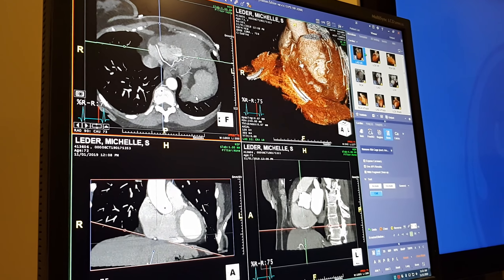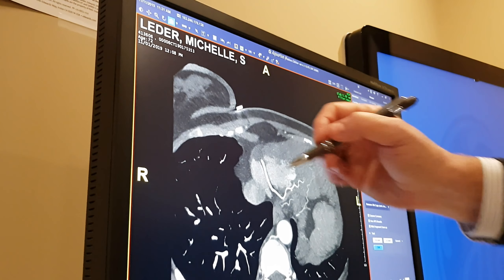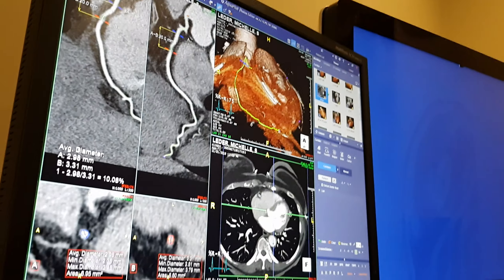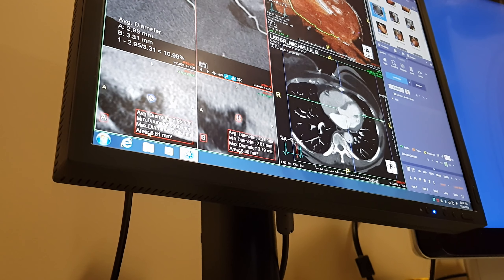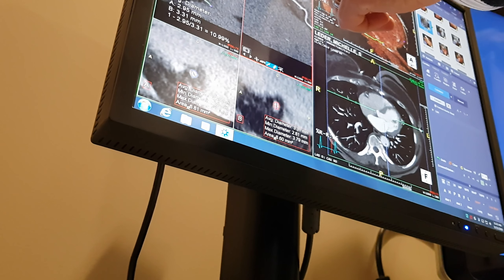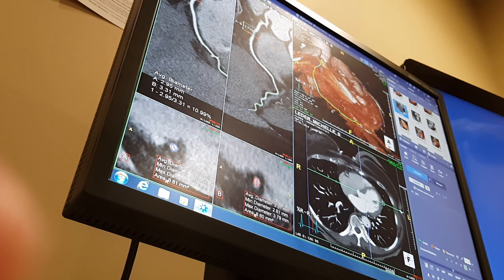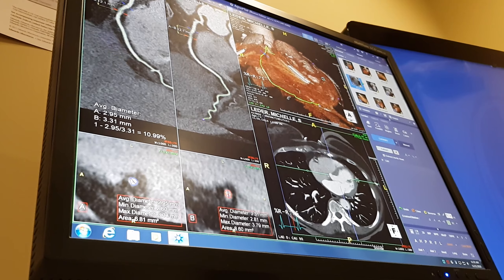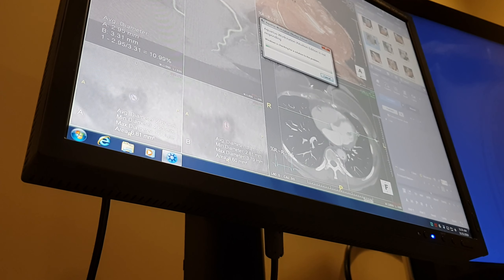Michelle's heart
Heart scan of Michelle's heart and arteries.